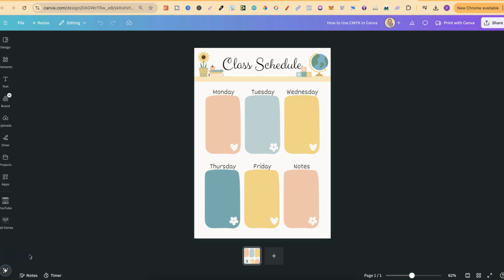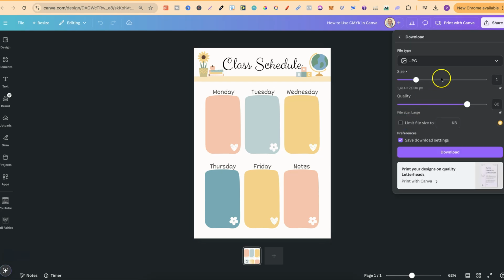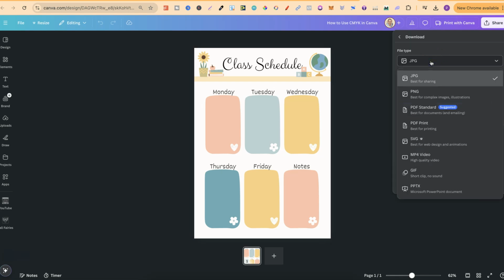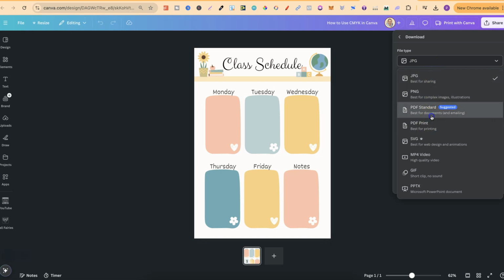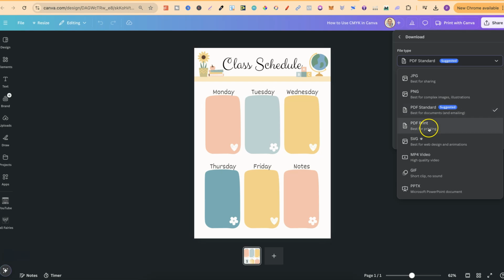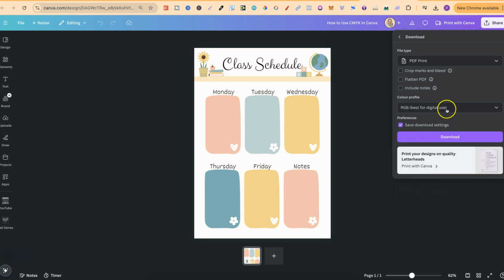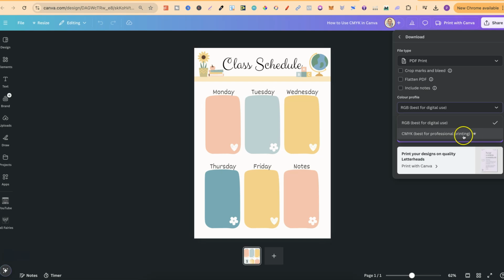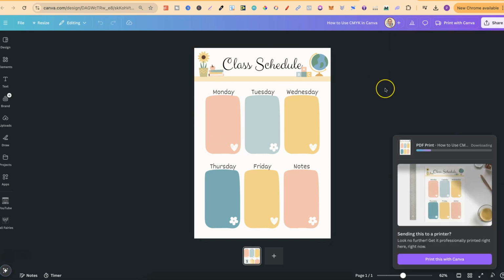How to Use CMYK in Canva